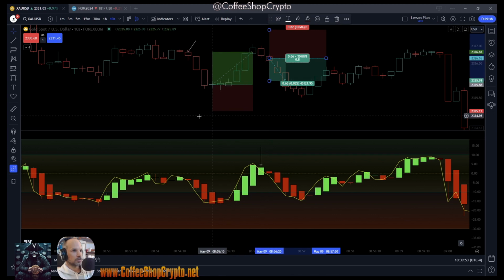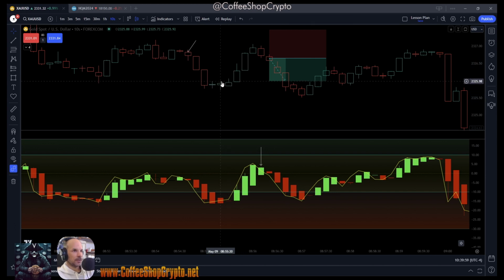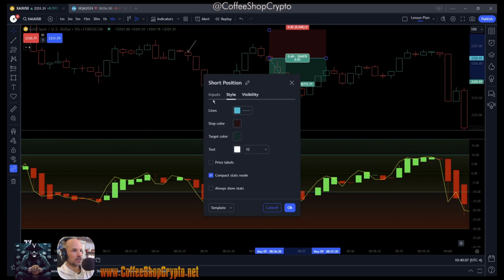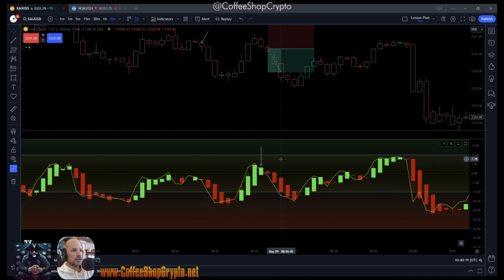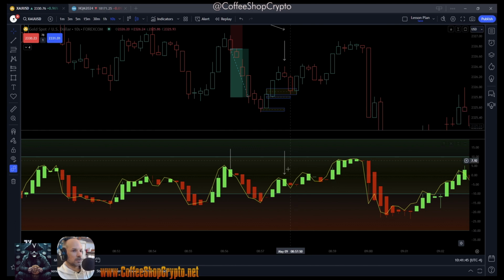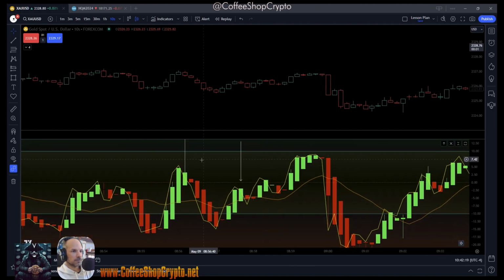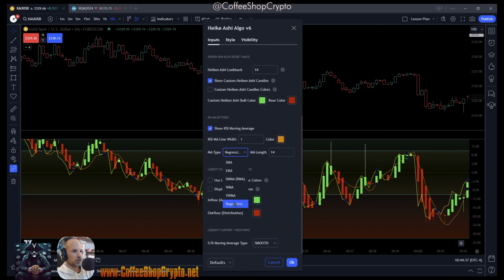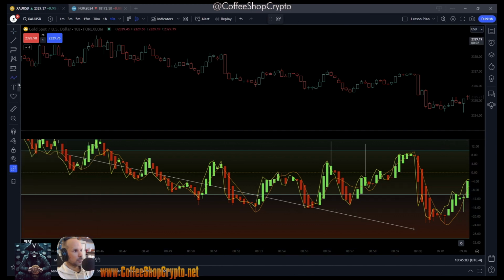Part 8 - Price Action Reversals